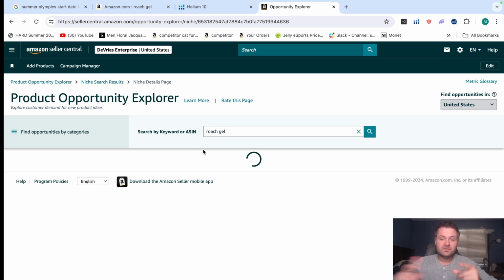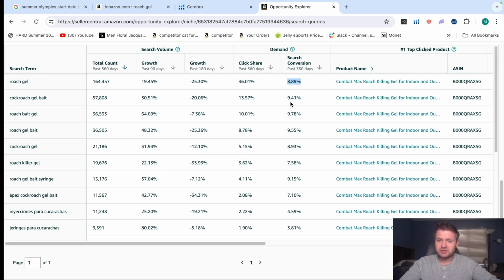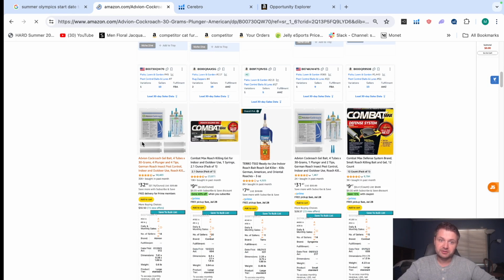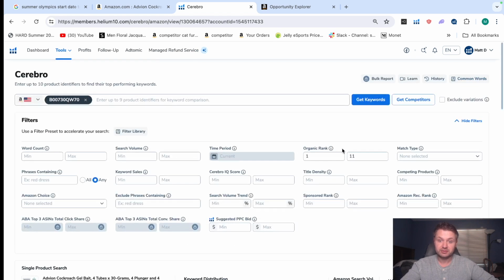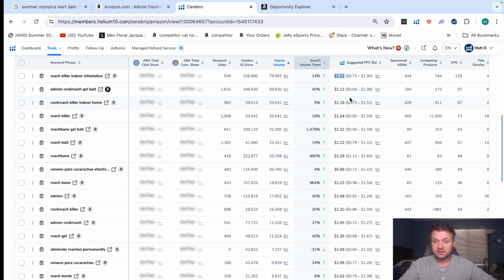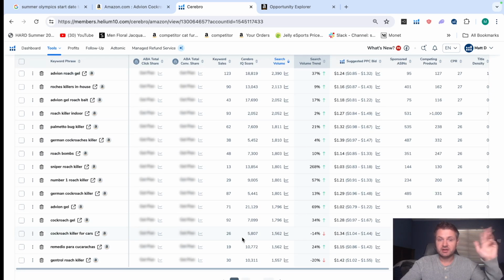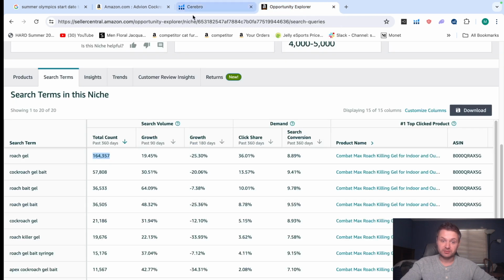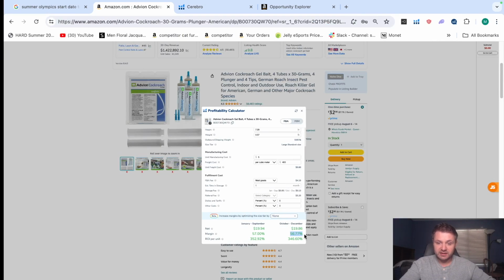How to KNOW if your Amazon FBA Product Will Sell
Enter any business at your own risk.  My results and the results of those I share my opinions with are not guaranteed. You could make more, less, or the same. I am sharing what I've learned, make any decisions at your own risk.